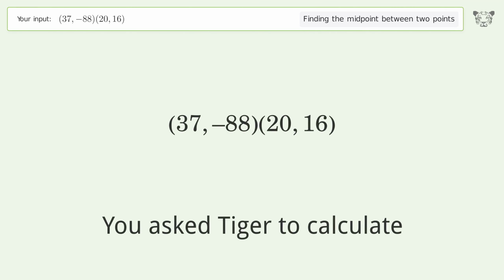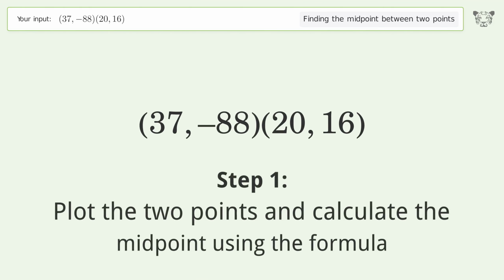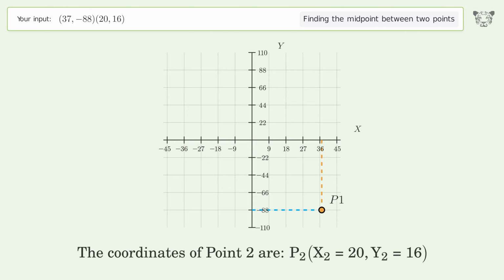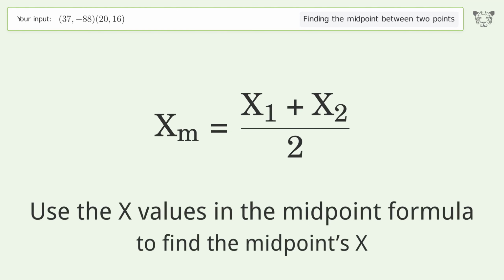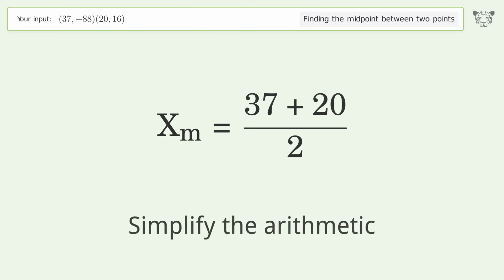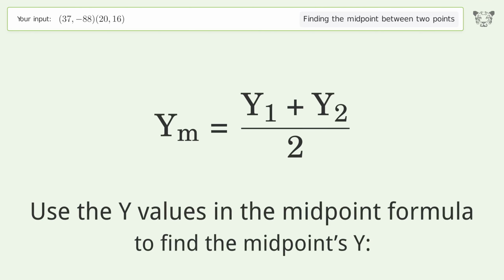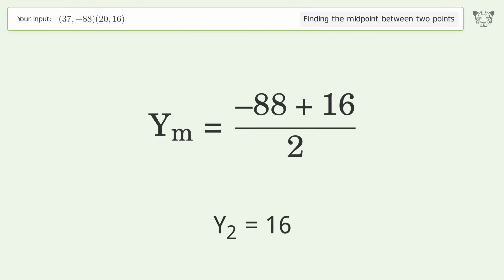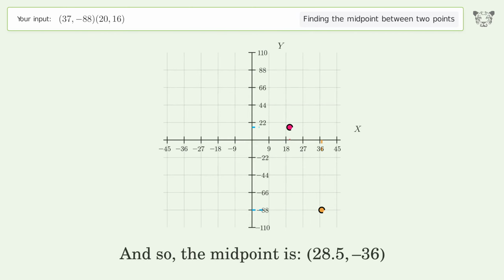Find the midpoint between two points p1 (37,-88) and p2 (20,16): Step-by-Step Video Solution